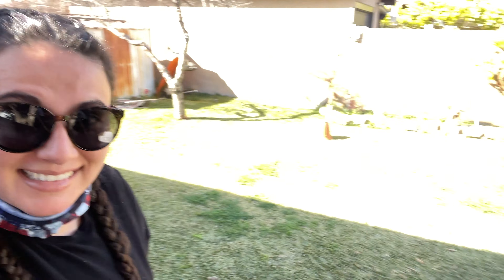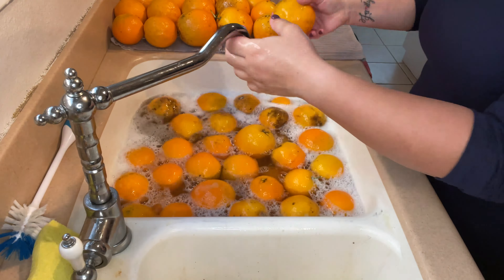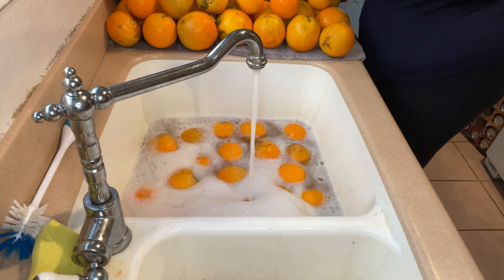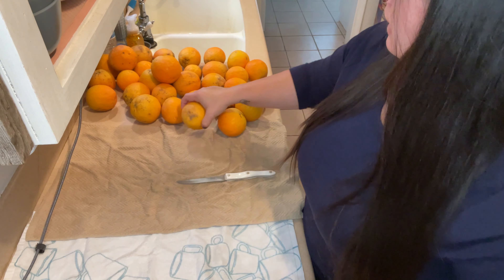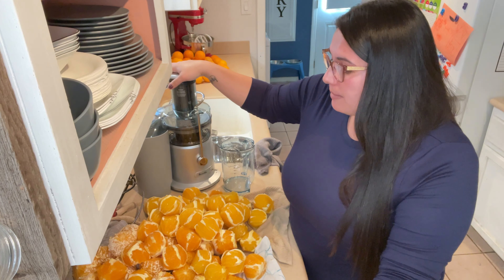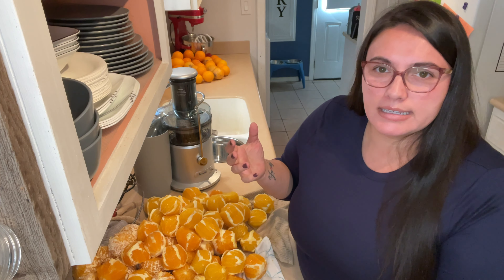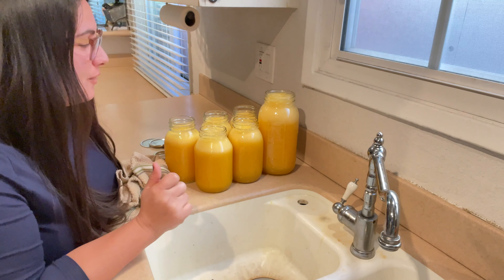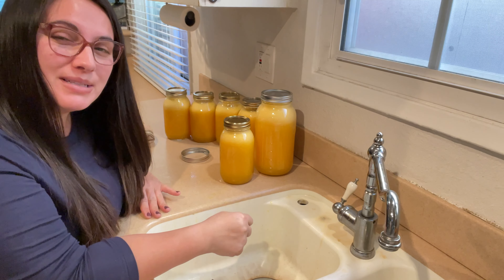Let's Juice | How to Juice Oranges | Homemade Orange Juice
Let's Juice! Homemade Orange Juice

Southern California is so nice that I can pick my own oranges and juice them in January! Come along and see what I did. I show you how I pick, clean, and prepare the oranges for juicing in my Breville Juice Fountain. The orange juice was so good and my kids drank it all within just a few days.

Breville JE98XL Juice Fountain Plus Centrifugal Juicer, Brushed Stainless Steel

Hi there, I am Kerrina. A mom raising 3 children while creating a Healthy Lifestyle for my family.  I have completed 9 half marathons, finished a Spartan Trifecta, lost over 70 pounds, and am actively and realistically working my way back to that.  For tips and motivation on health, fitness, weightloss, at home workouts in my outdoor gym, and healthy eating through meal prep, make sure to subscribe here on YouTube and visit me on social media.